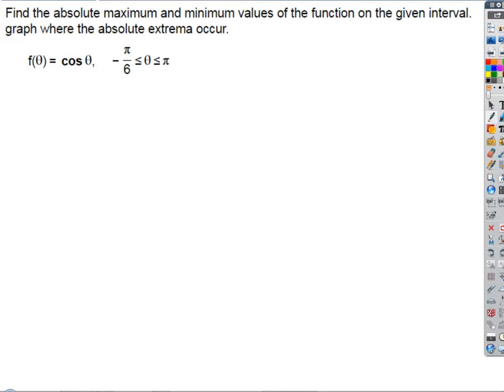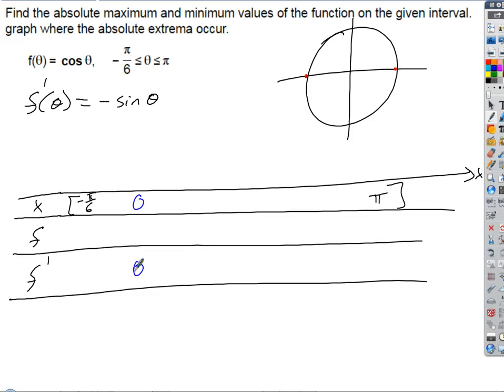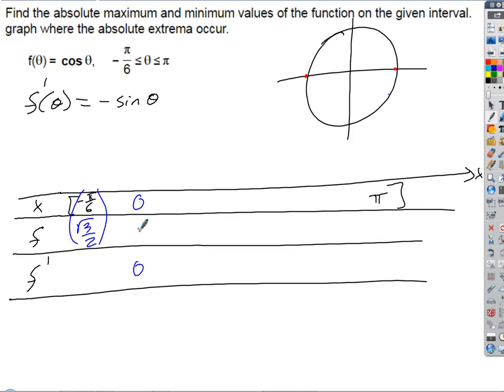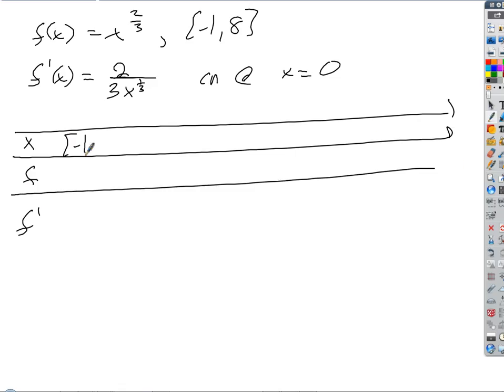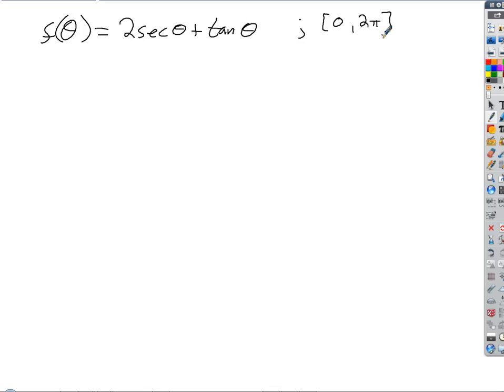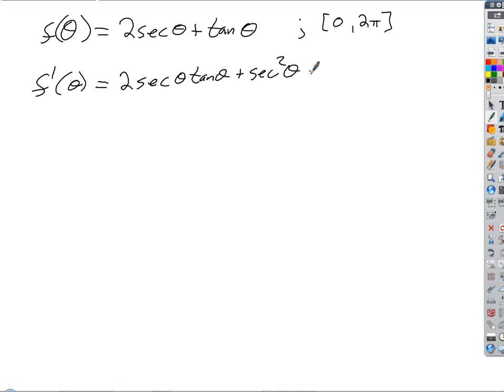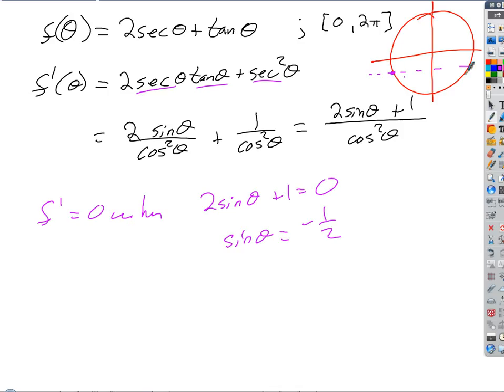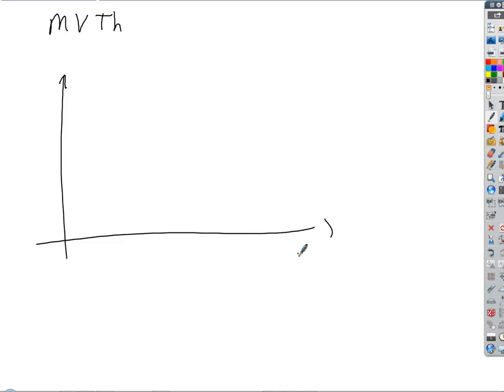2017 01 04 Post Holiday Review